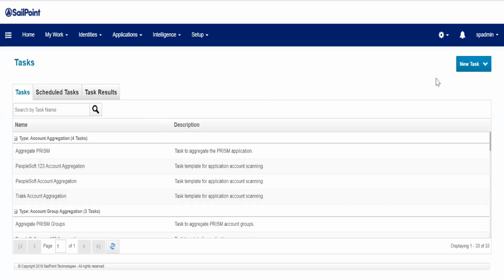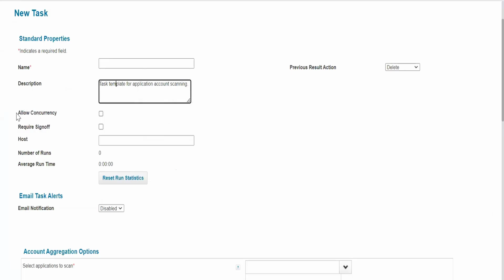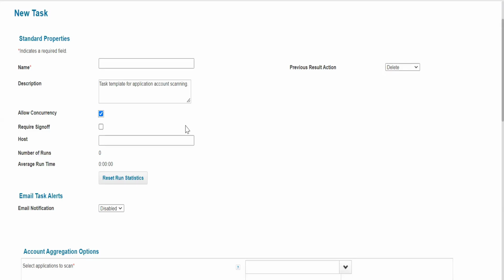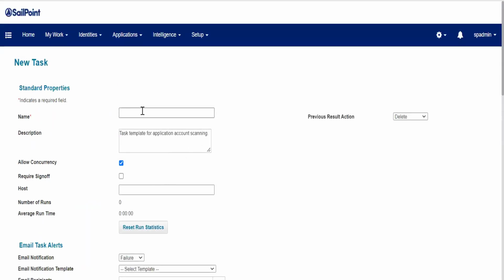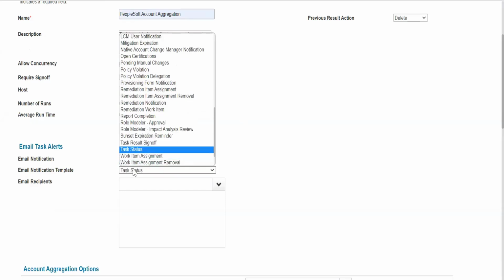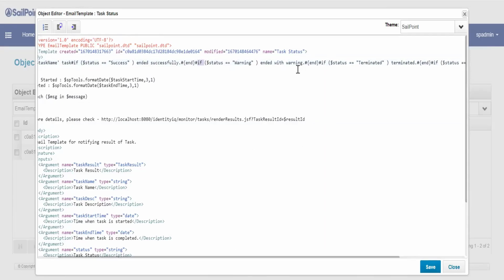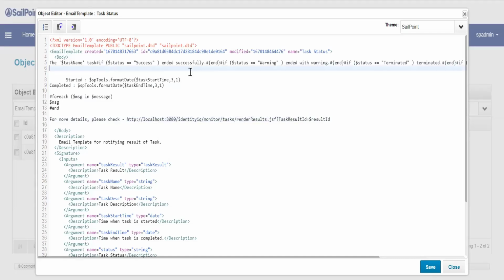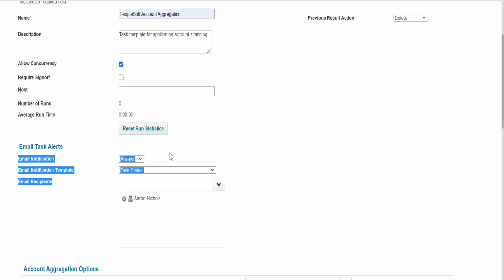Concurrency properties in Sailpoint | Sailpoint Report Properties | SailPoint Online Tutorial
SailPoint Online Tutorial Masters Program. Get registered now! heresystudies.org

Here are the main concepts covered in this video:
Sailpoint 1. The text describes the properties and features of a task in a standardized manner.
2. These properties can include the name and description of the task.
3. The text discusses allow concurrency as a property that enables the execution of the same task multiple times.
4. Allowing concurrency can be business significant, especially if there are specific requirements for it.
5. The purpose of the allow concurrency property is to allow multiple runs of the same task without conflicting with each other.
6. Allowing concurrency can be enabled by selecting the appropriate option in the task properties.
7. Hosting a task on a specific server can also be configured as a property for each task.
8. The number of runs, average runtime and other details can be tracked using various properties of the task.
9. An email notification can be enabled for tasks that have failed or are in danger of doing so.
10. This email notification can include details such as the task name, task status, and any relevant details for troubleshooting the issue.

Key Benefits:
Real-time Projects
Instructor-Led Training for Accelerated Learning
24*7 Technical Support